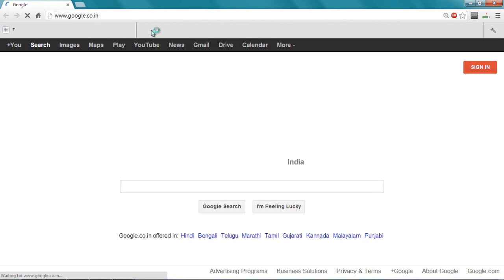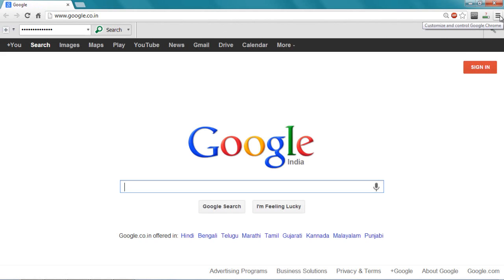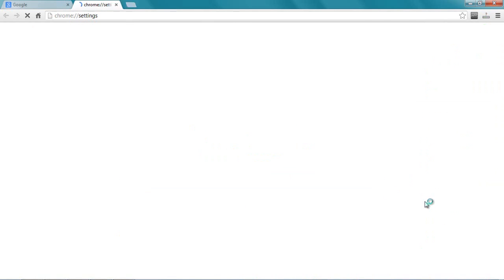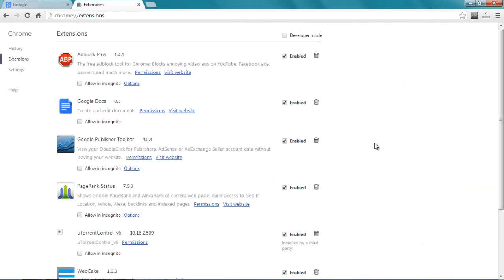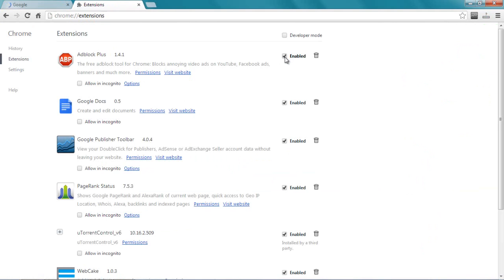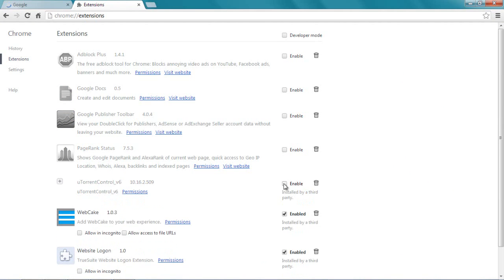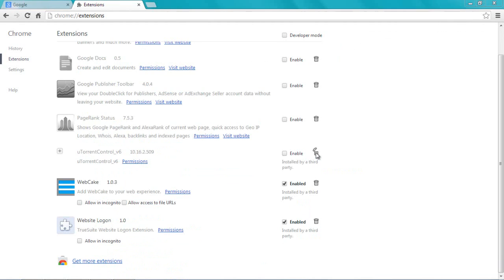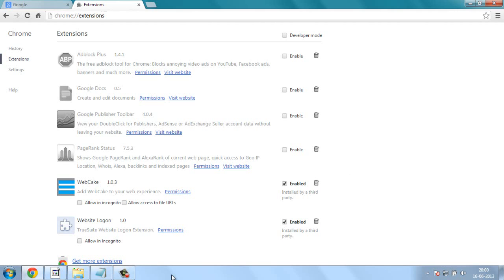how to remove toolbars from google chrome-uninstall,disable & delete all unwanted toolbars 2014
how to remove toolbars from google chrome- simple & easy guide to delete,remove,uninstall or disable all unwanted toolbar on Google chrome 2014.Must Watch!

Toolbars are good if they are your daily bread means most of use don't use all the toolbar which we download and install on our web browser. What this means that as we keep on installing toolbars day after day, one day we end up with lot many toolbars all flooding our  web browser and not letting us use our web browser effectively. This is another truth that Toolbars really bring your web browser speed down. No, matter what web browser you use because some of you might be thinking that they use google chrome which is much faster than Internet explorer so they wont ran in this situation. This is totally wrong and too many toolbar make Google chrome slow down as well.

So, the solution to this problem is to:

1. Only Install those toolbars which are verified authors otherwise they end up bringing spyware and are really hard to get uninstalled or removed.

2. Installing limited toolbars will really ease the pain of uninstalling or deleting them.

3. Maintain a regular schedule of both remove old toolbars and Install new one's as you need.

Removing Toolbar from Google chrome is really a hassle free and very simple task which almost any newbie can perform. follow these steps given below:

1. go to the right corner of google chrome and click on that manage bar for google chrome web browser.

2. Now go to settings section and as you would click on settings tab, a new tab will open for you from where you have to look for extensions tab and by clicking on the extensions tab will open up all the installed toolbars on your Google chrome web browser.

 2. Now here you will get the flexibility to decide which toolbars to delete and which ones to keep. Choice is yours.